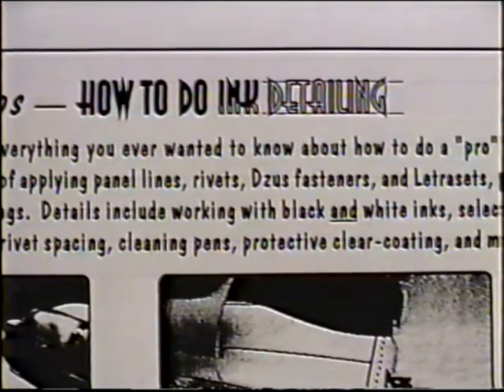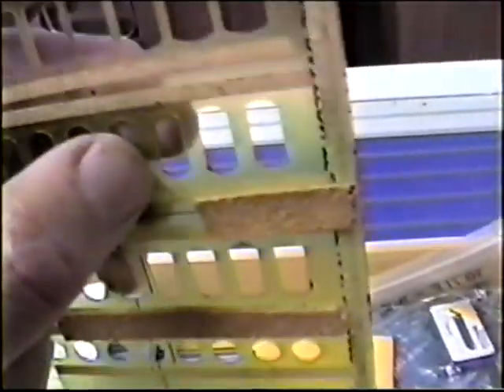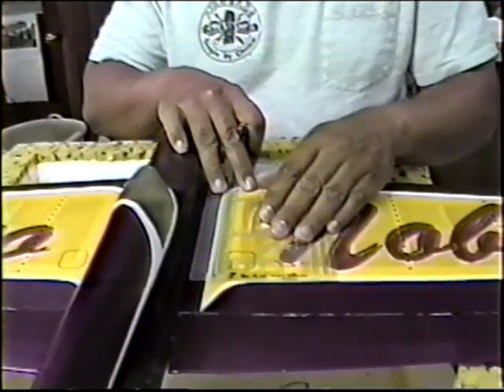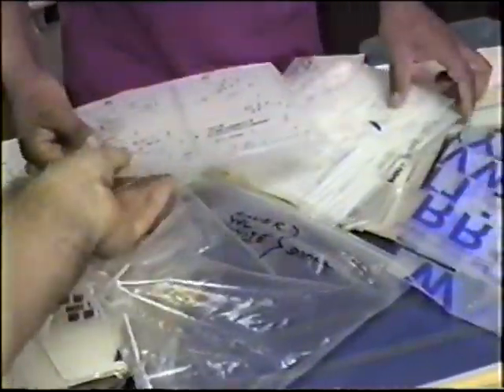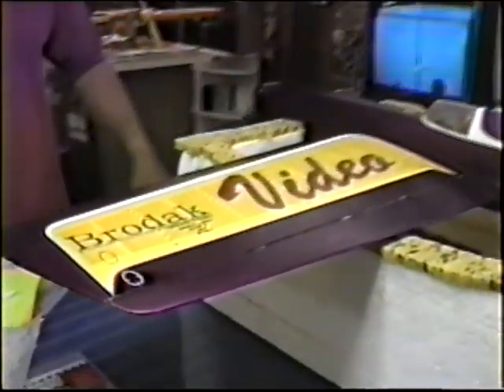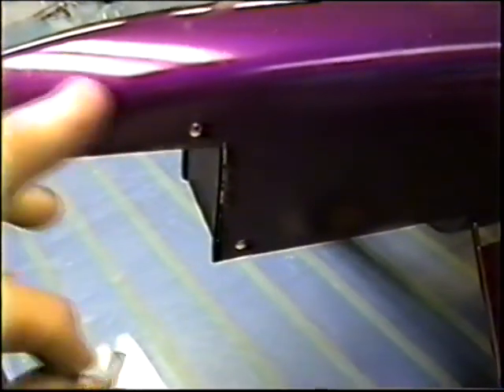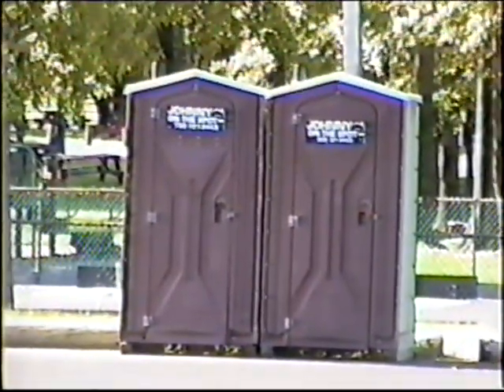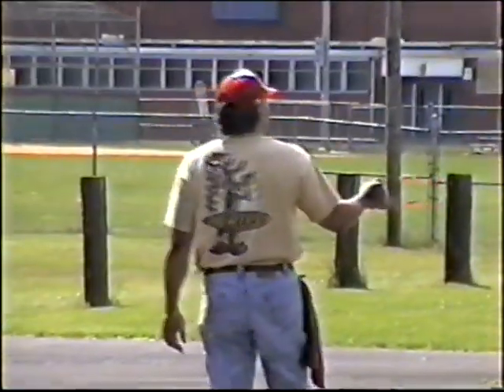Trimming the Brodak Cardinal 8